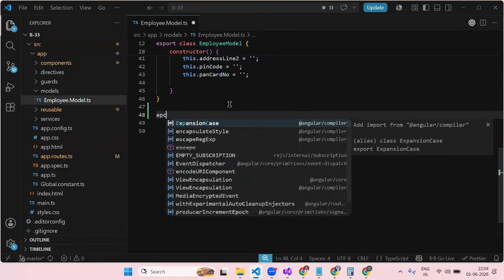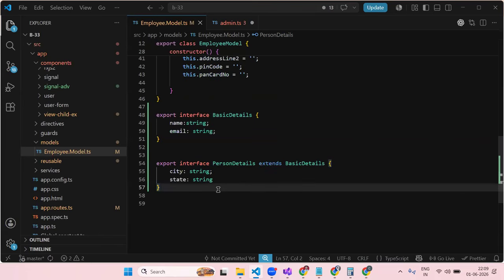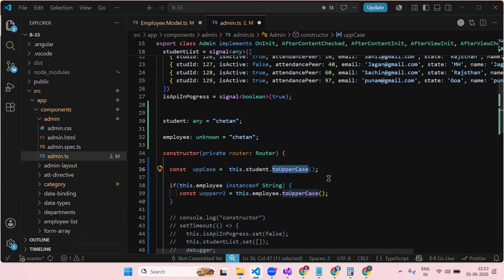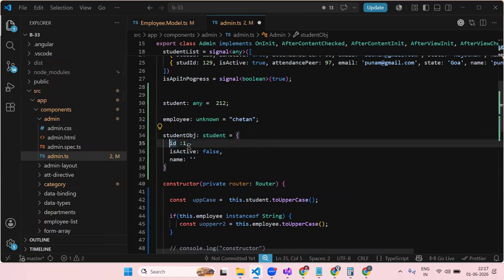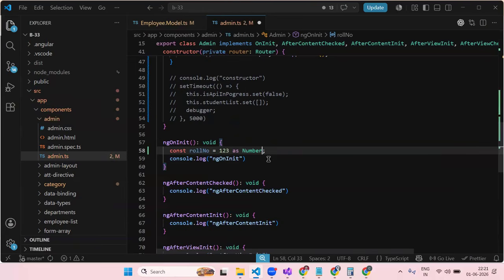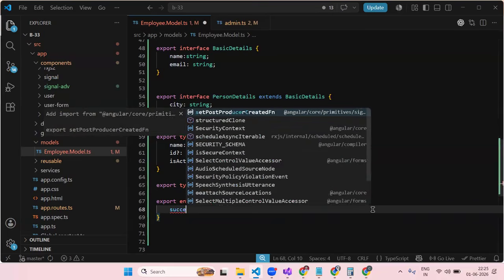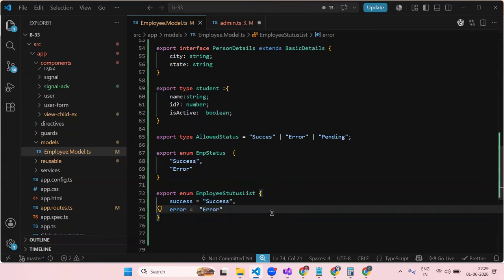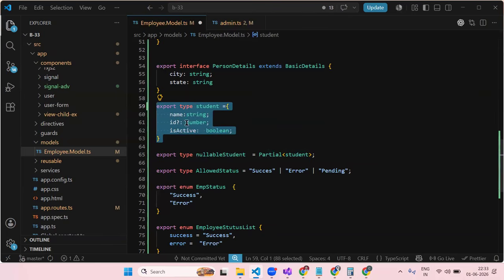Don’t Ignore TypeScript in Angular Interviews | Angular Interview Questions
In this video, I have explained important TypeScript interview questions for Angular developers with practical code examples.

Many Angular developers focus only on Angular concepts, but in real interviews, TypeScript questions are also very common. Interviewers may ask about interface, type, enum, union type, optional properties, Partial type, any vs unknown, type assertion, and how TypeScript helps in Angular application development.

Topics Covered:
✅ TypeScript interview questions for Angular developers
✅ Interface in TypeScript
✅ Interface inheritance using extends
✅ Type alias in TypeScript
✅ Optional properties in TypeScript
✅ Partial type in TypeScript
✅ Union type in TypeScript
✅ String literal type example
✅ Enum in TypeScript
✅ Numeric enum vs string enum
✅ any vs unknown in TypeScript
✅ Type assertion in TypeScript
✅ TypeScript with Angular component example
✅ Common TypeScript mistakes in Angular
✅ Angular interview preparation with real code examples

If you are preparing for Angular interviews for 2 years, 3 years, 4 years, 5 years, 6 years, or 7+ years of experience, TypeScript is one of the most important topics you should revise properly.